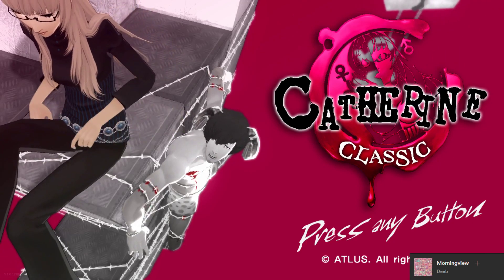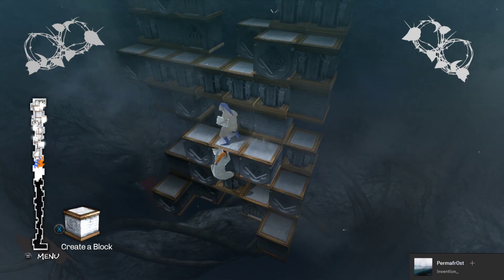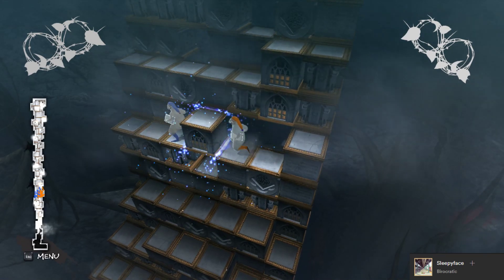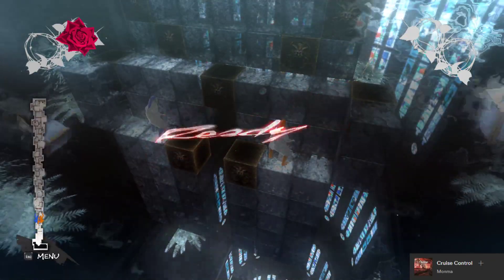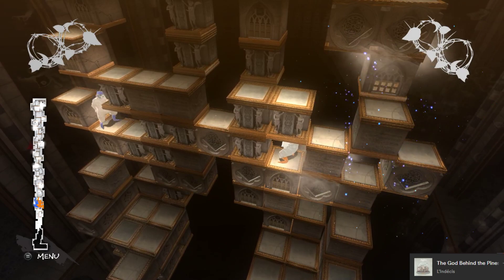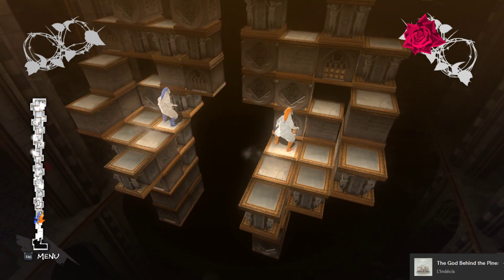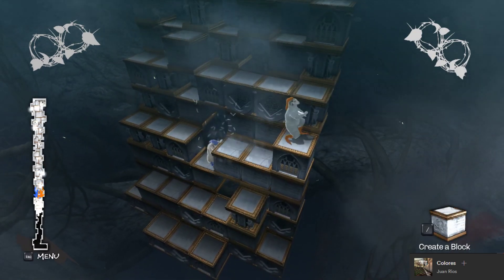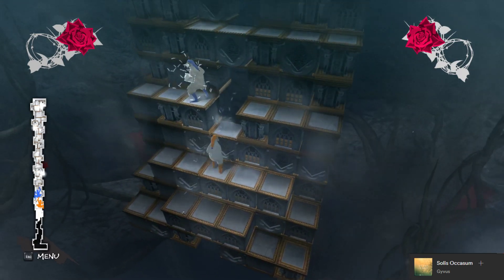Lets learn about CompCatherine: Some Basics, Quad, Idiot Push, Hit Priority, Block in hand